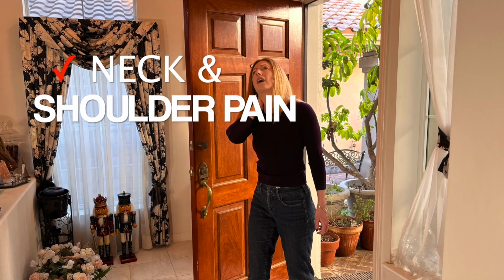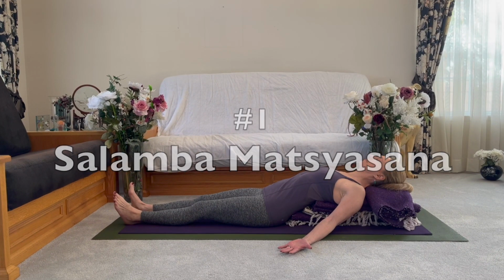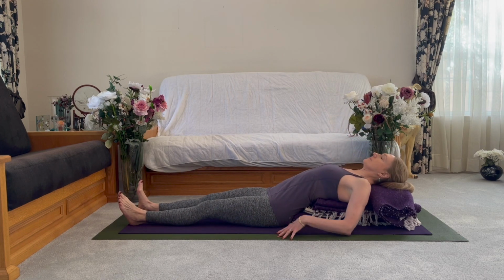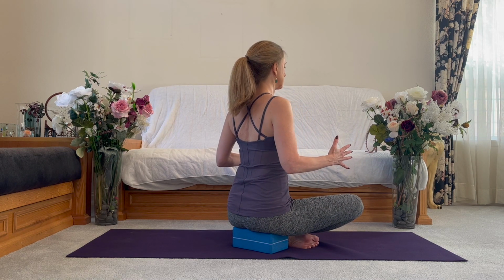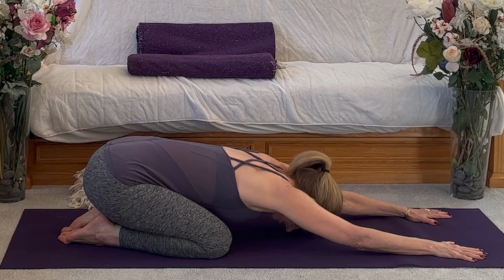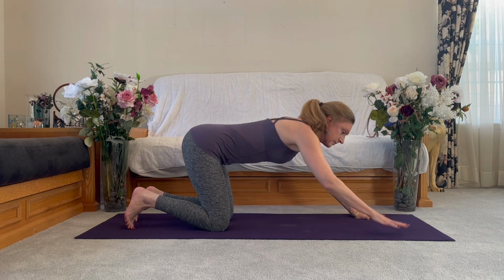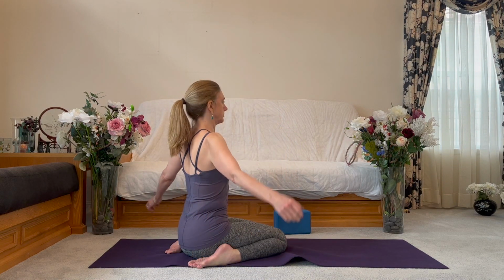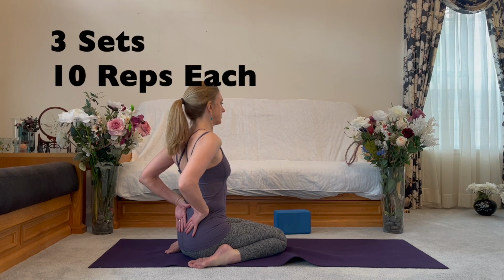Master Gomukhasana (Cow Face Pose) Yoga Asana Week 1 of 7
Have back or neck pain? I've developed a Seven-Week strategy to create both strength and flexibility to reduce back and neck and prepare you for Gomukhasana, a deceptively difficult yoga asana often used as a simple upper and lower body warm-up.

Each week, I'll show you 5 new exercises to do for the week.  This week, we will emphasize stretching our shoulders and our hips. Thanks for participating!

Join the Yoga with Genene community and deepen your practice with over 100 yoga and meditation videos for all levels as well as Live Online Classes.

Get your FREE 7 MINUTE YOGA VIDEO HEALING NECK & SHOULDER PAIN

00:00 Introduction
02:48 #1 Salamba Matsyasana
05:14 #2 Rhomboid Strengthener
06:10 #3 Balasana Variations
08:26 #4 Urdvha Mukha Pasasana
10:20 #5 Virasana & Gomukhasana Var.